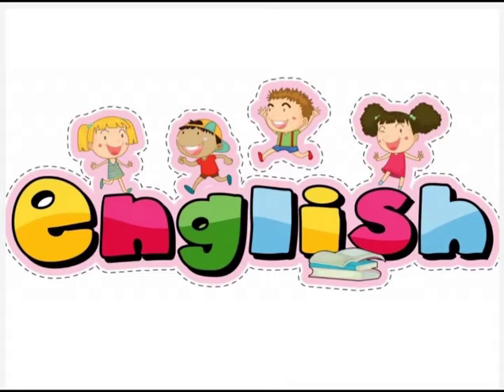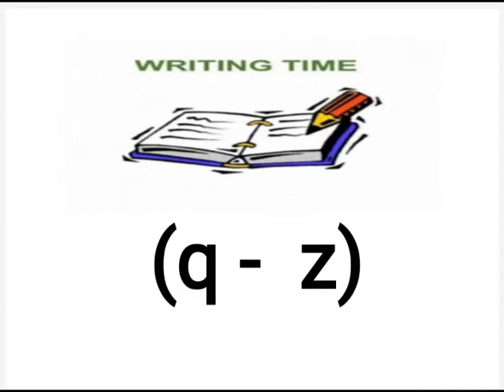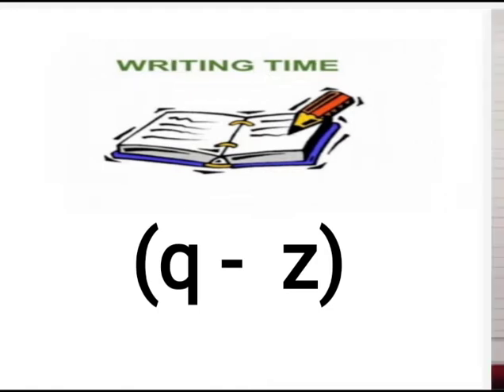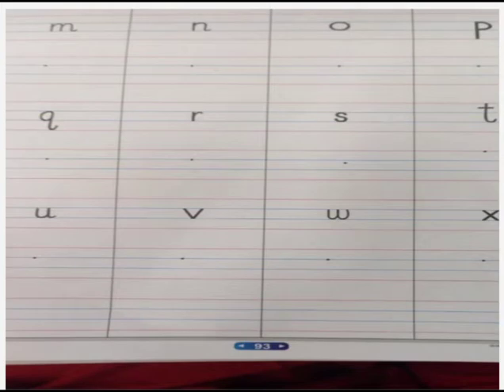Grade Nursery English 2 Dated 19 09 2020